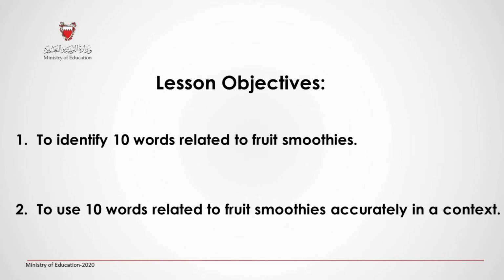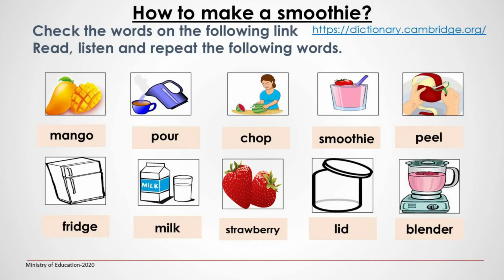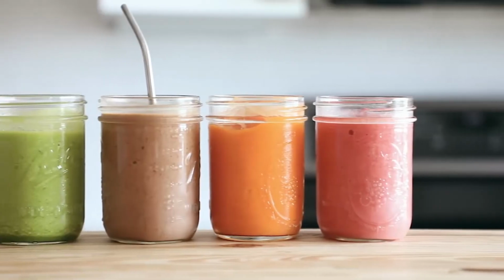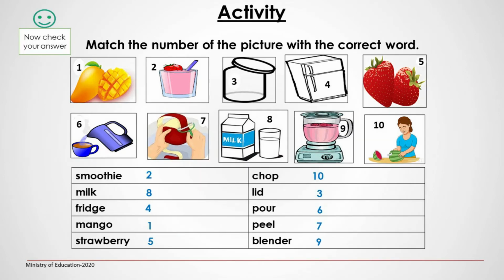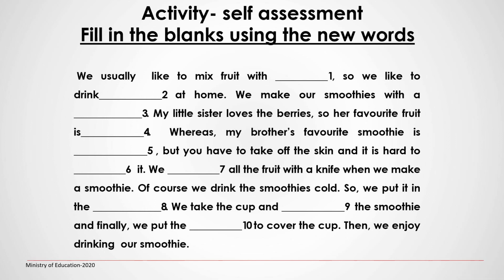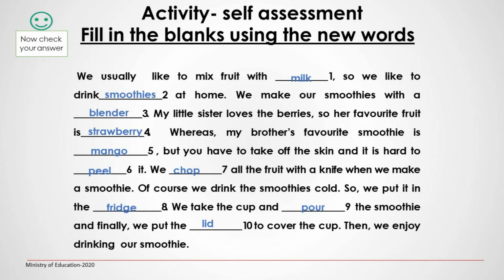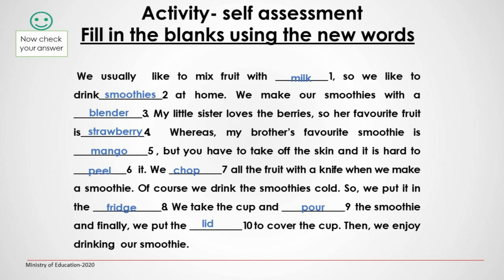انجليزي للصف السادس الإبتدائي English -Grade 6 -Unit 7- Lesson 1